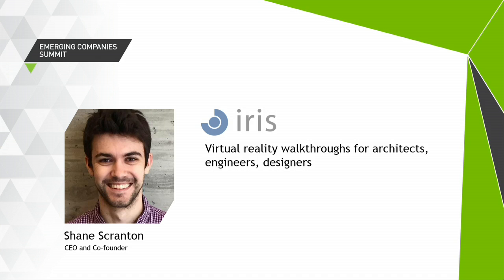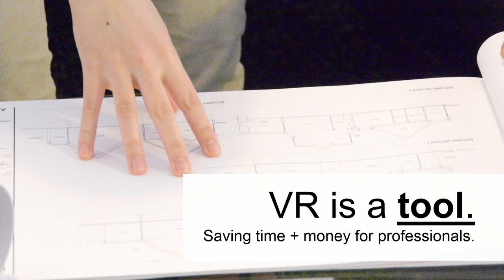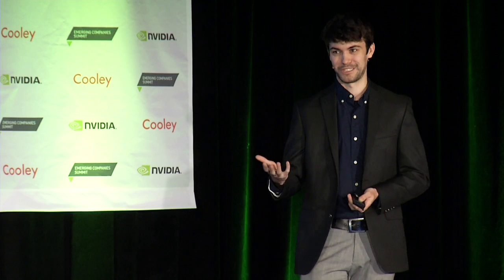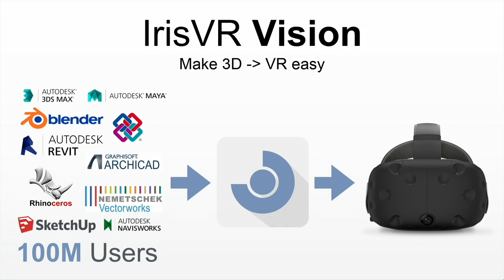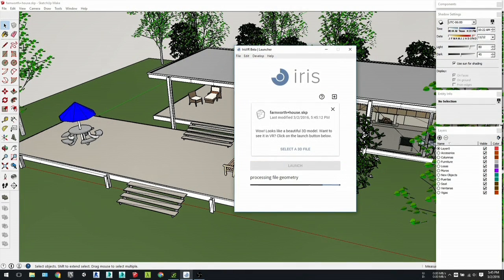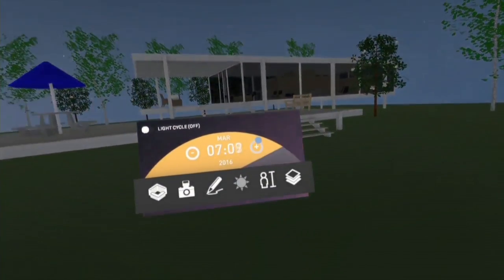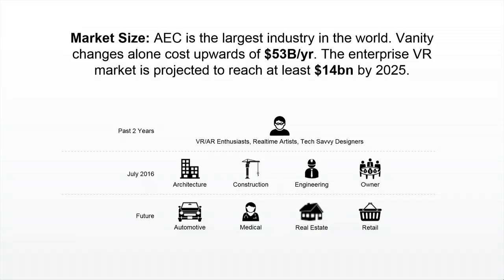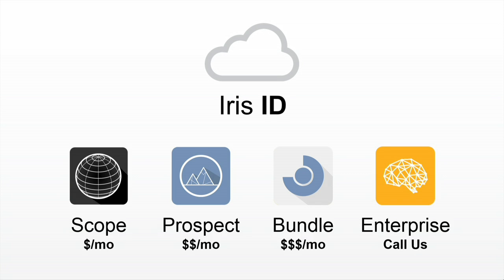IrisVR's Brings VR to Architectural and Engineering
IrisVR's Prospect is a desktop application that instantly converts existing 3D models into navigable VR experiences. Using Oculus Rift and HTC Vive, architects, engineers and owners can easily see and solve project design issues.  Their Mobile Viewer can render 360-degree images for viewing on iOS and Android.